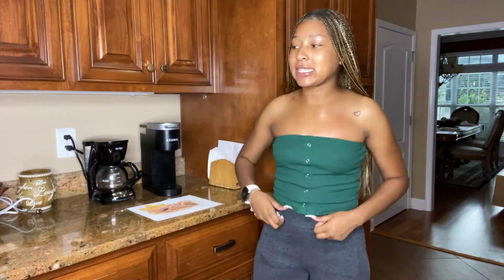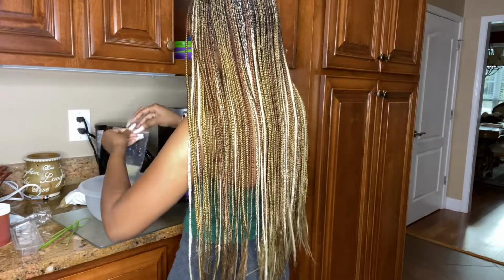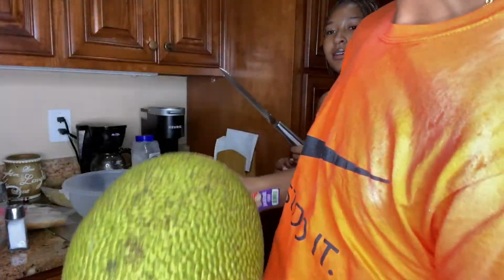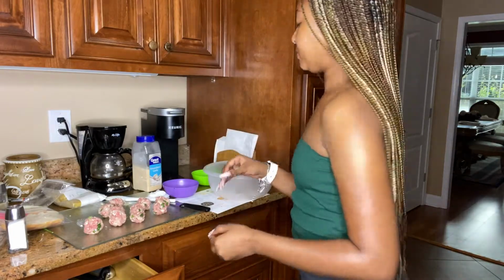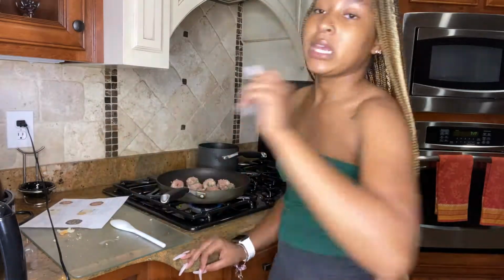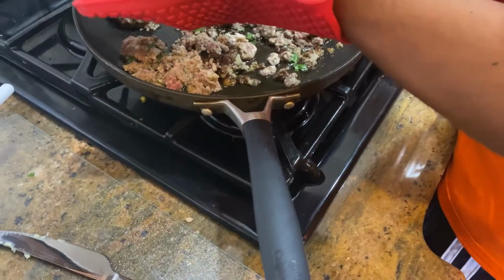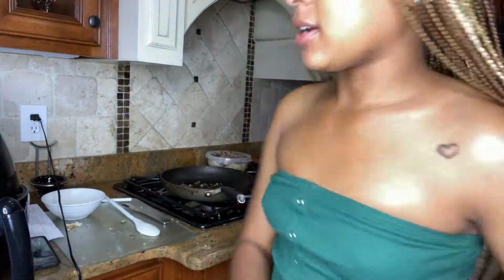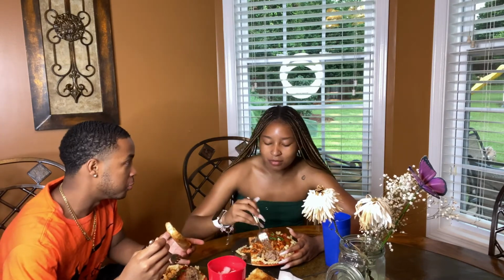HOME CHEF: GEMELLI & RICOTTA MEATBALLS🍝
This is Day 2 out of 3 Home Chef Meal videos👩🏾‍🍳

In this video I will be following the home chef recipe to make delicious gemelli and ricotta meatballs🤤